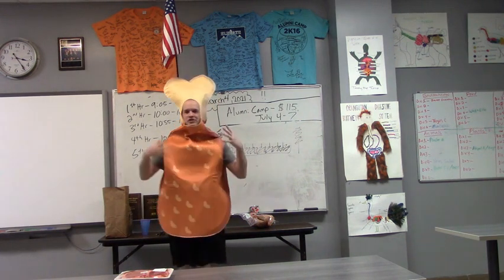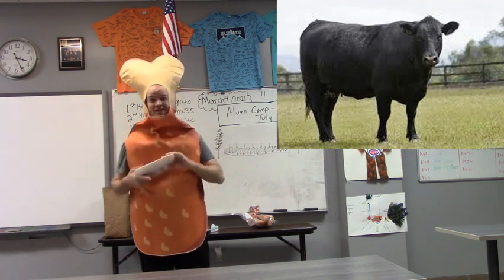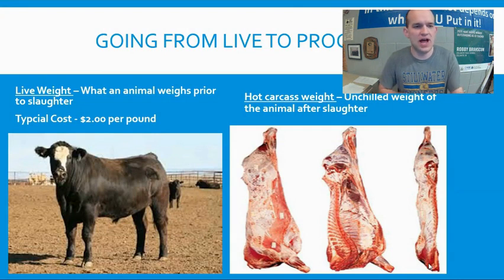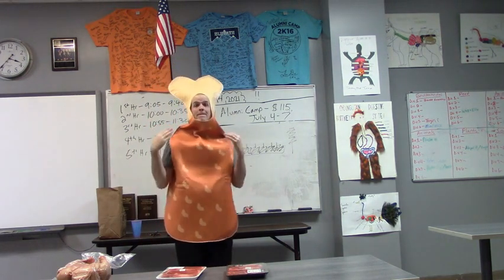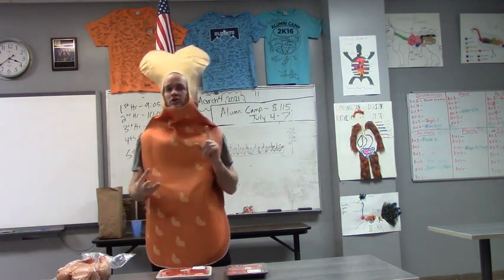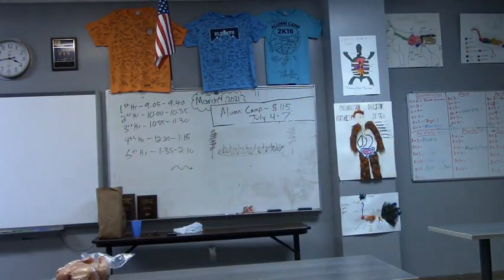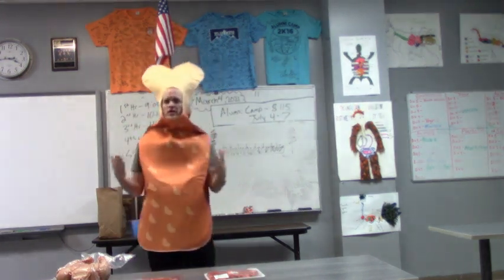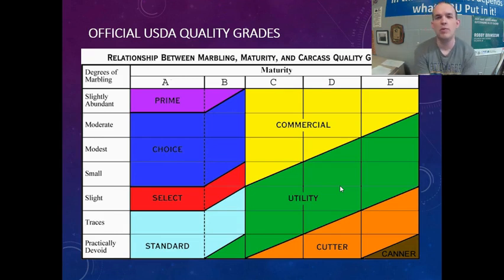Branscum and 8th Grade Meat Science